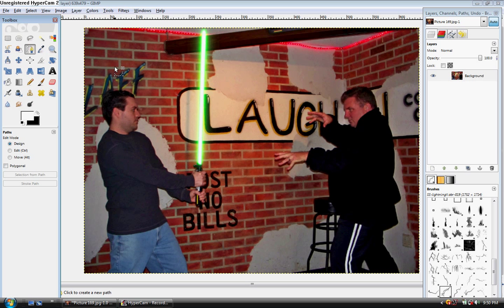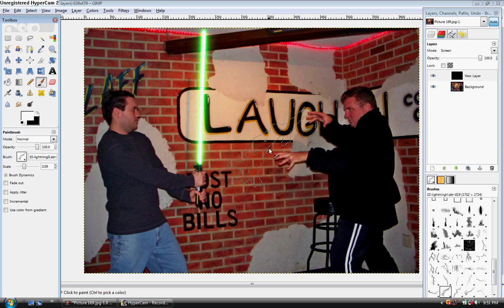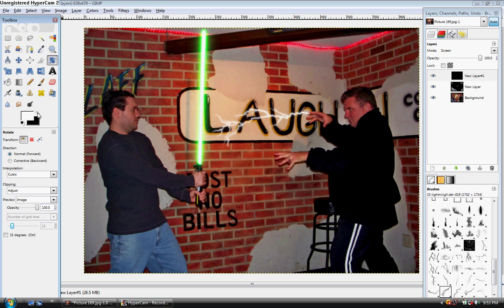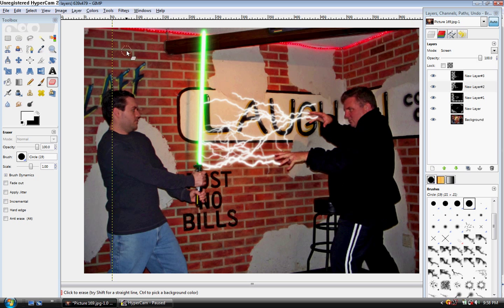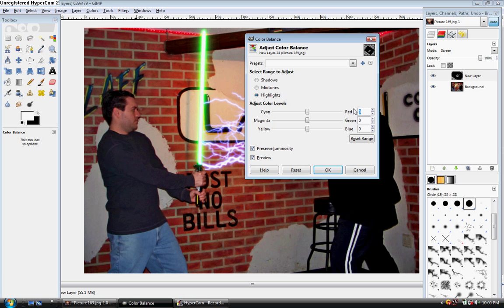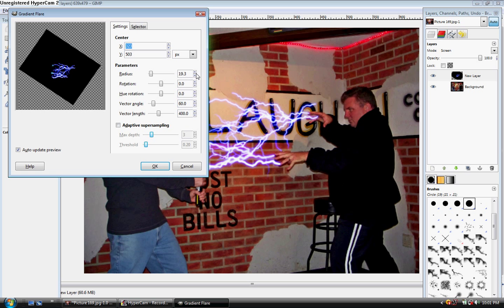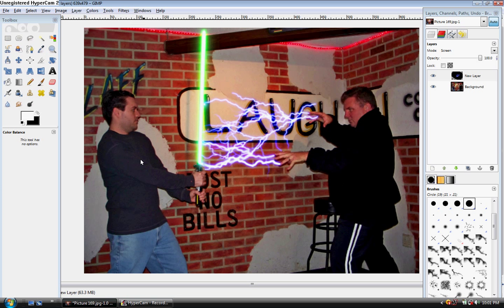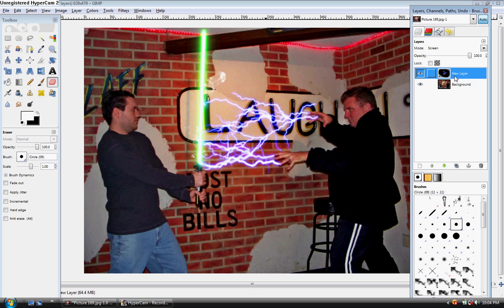Force Lightning In GIMP 2.6 Tutorial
This is a tutorial on how to make Force lightning using GIMP 2.6. I've looked around on Youtube and found out that this kind of video doesn't exist. So I figured out how to do it and made this video for you guys.